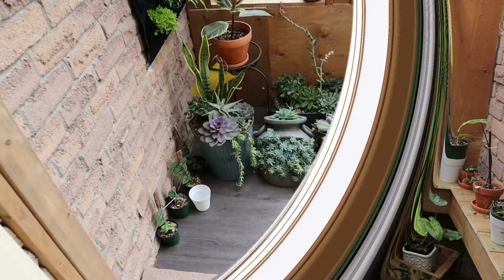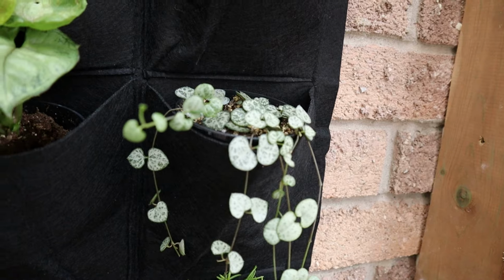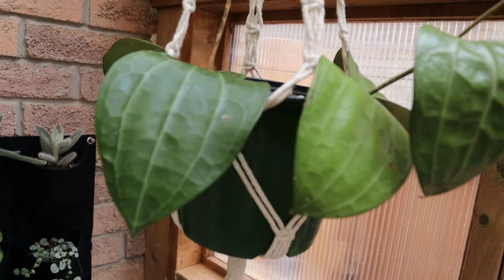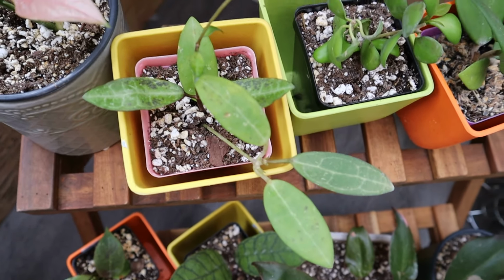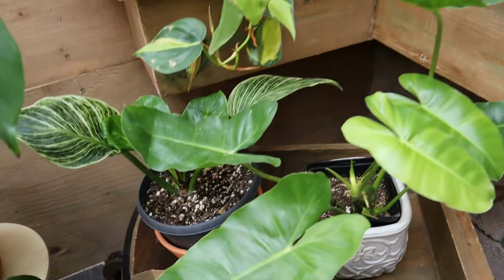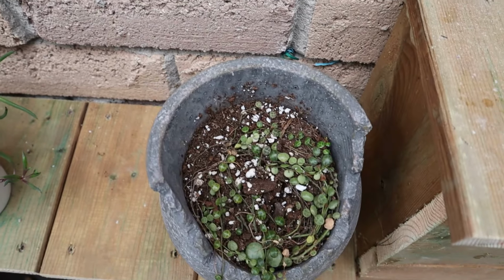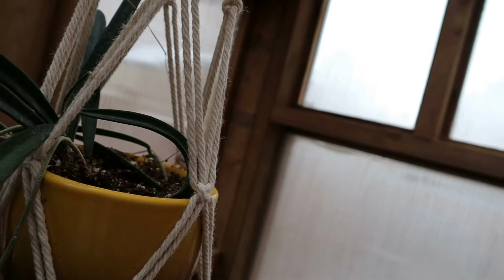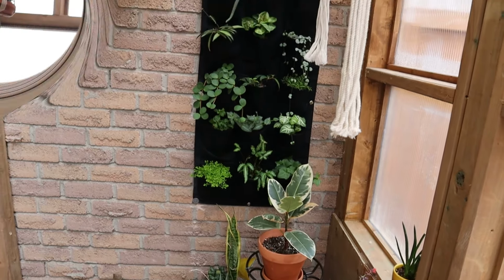Plant Tour of My Greenhouse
Hi Guys,

In this video I show you my plants in my greenhouse.  They are all loving live and slowly but surely, I am growing my jungle :-)